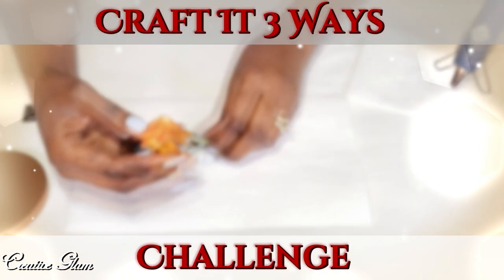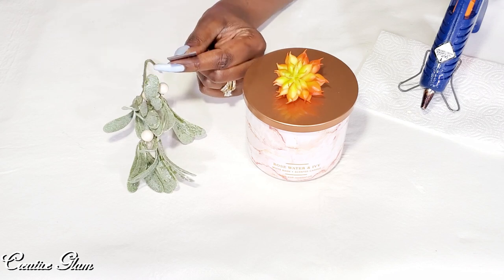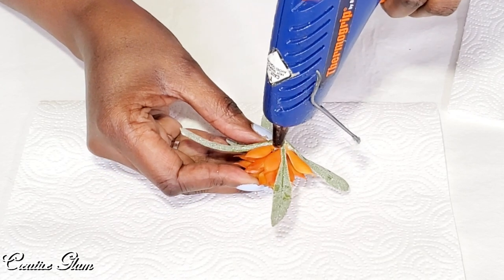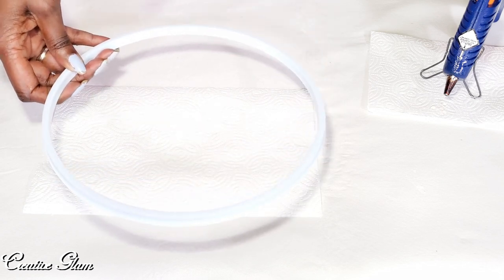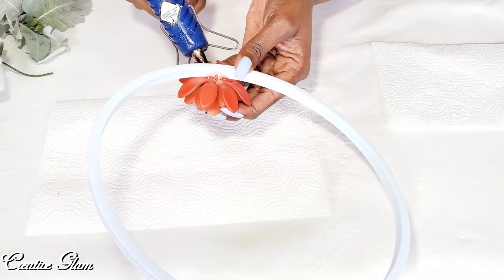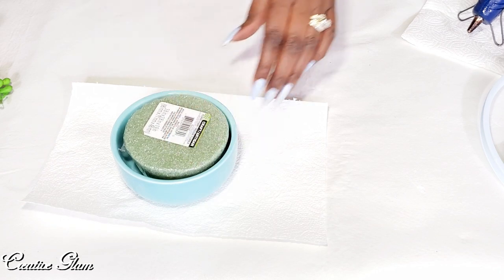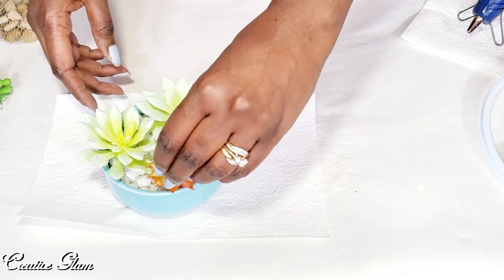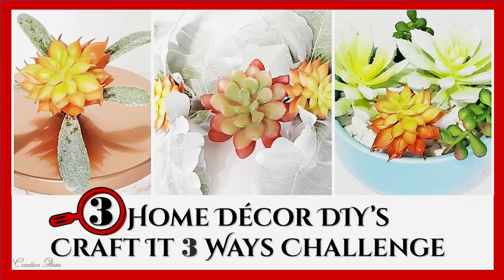Craft It 3 Ways Challenge || 3 Easy Home Decor DIY Ideas || Budget Friendly Trash To Treasure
Hi Guys! I'm back with today's video: Craft It 3 Ways Challenge || 3 Easy Home Decor DIY Ideas || Budget Friendly Trash To Treasure New Videos every week Subscribe Click the subscribe button and join the Creative Glam Team!

**My Tech Gear**
📷 Lighting Kit